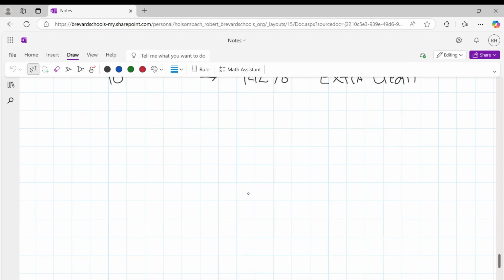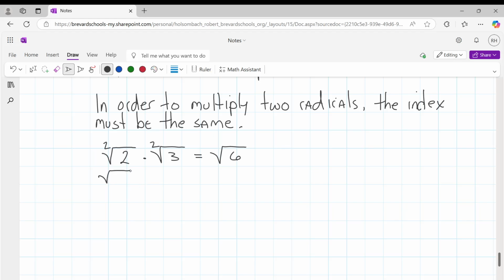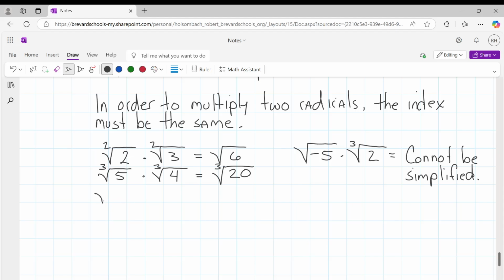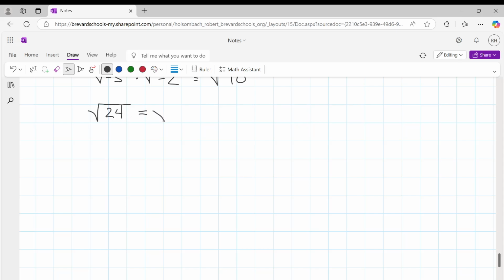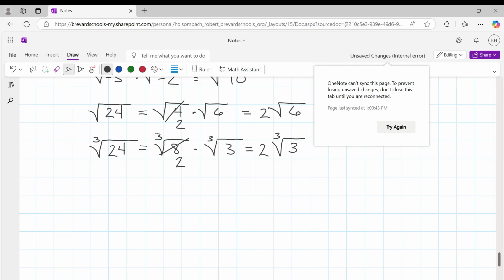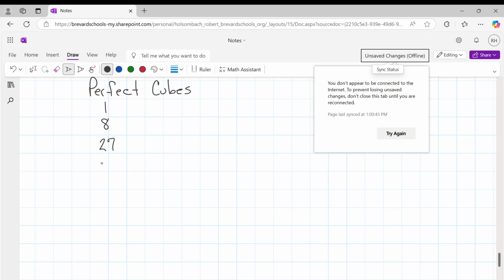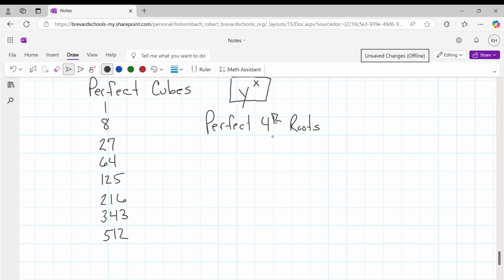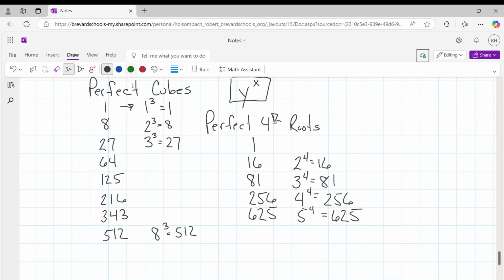Alg 2 Week 19 Lesson 1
Multiplying Radicals